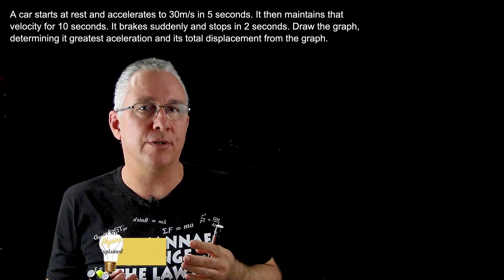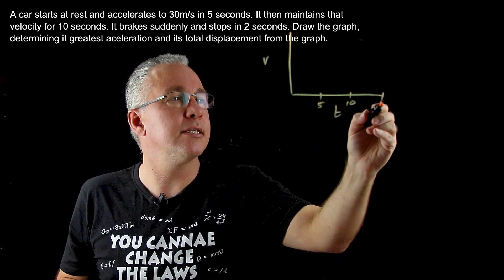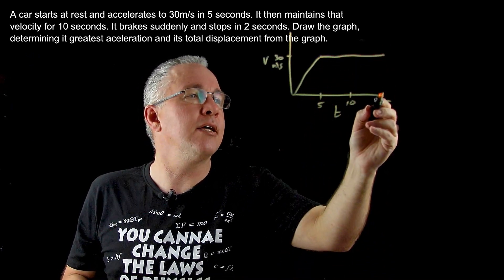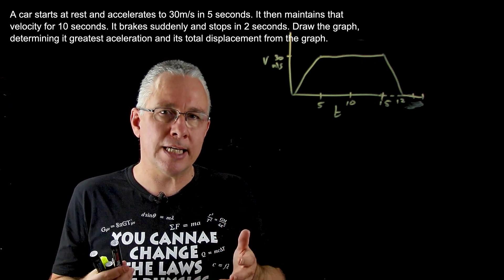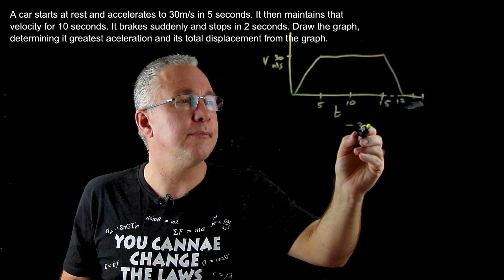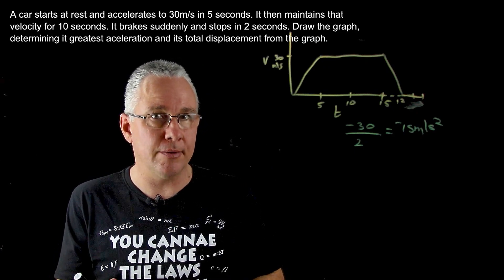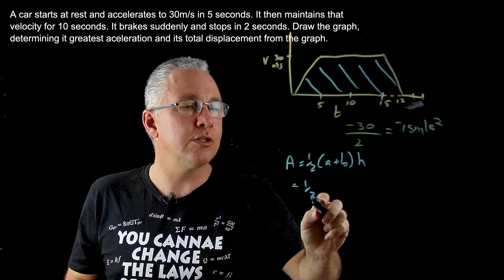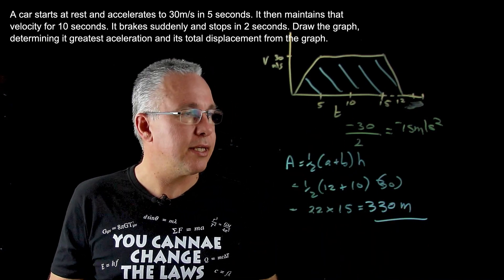How to solve a motion graphing problem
This video examines a sample problems involving an analysis of a velocity vs time graph.